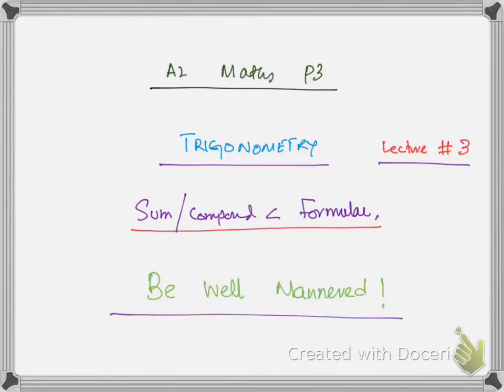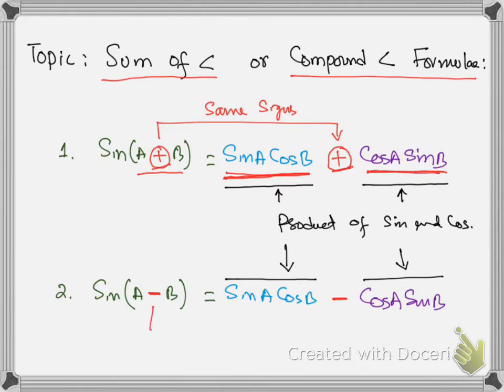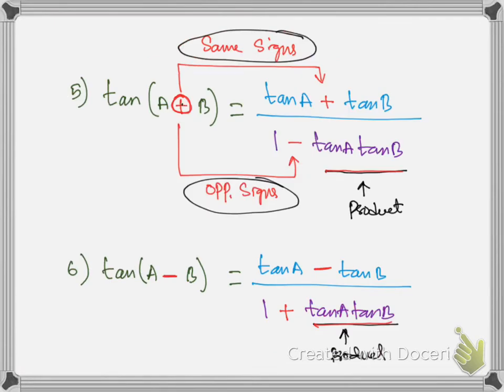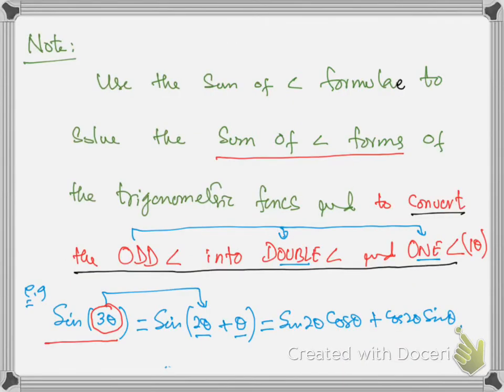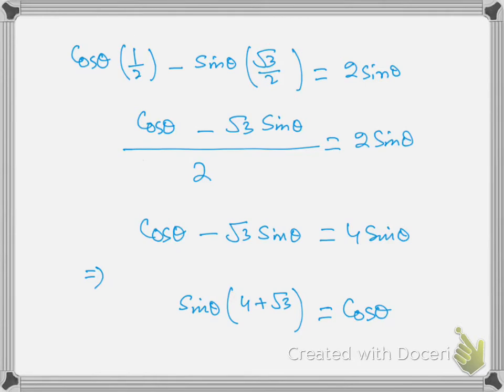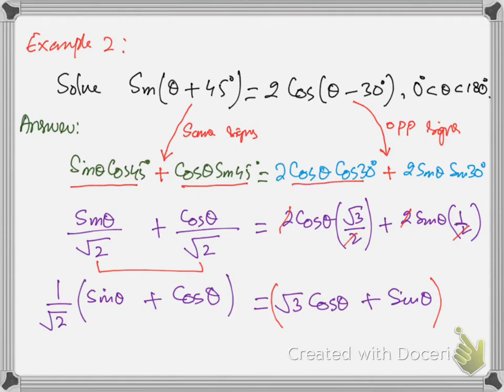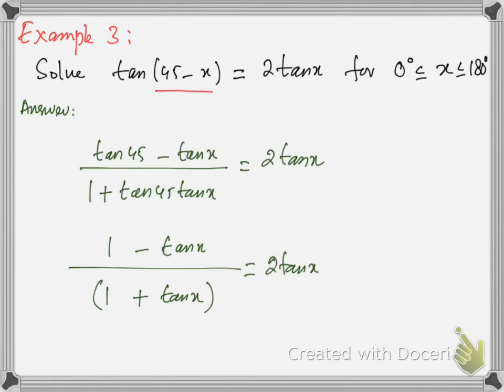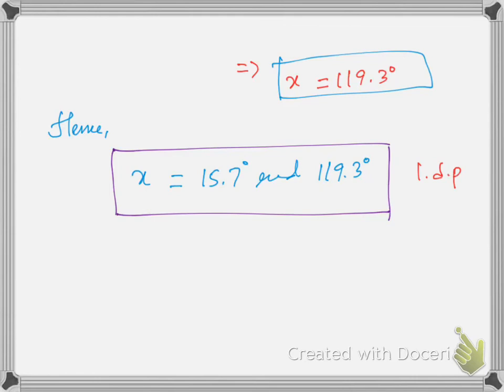A2 Maths P3. Trigonometry lecture # 3.